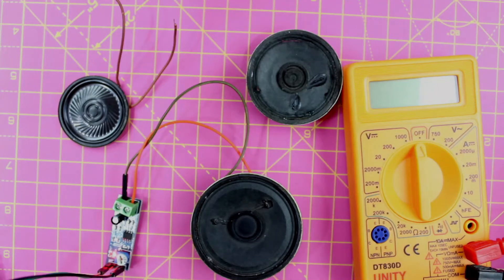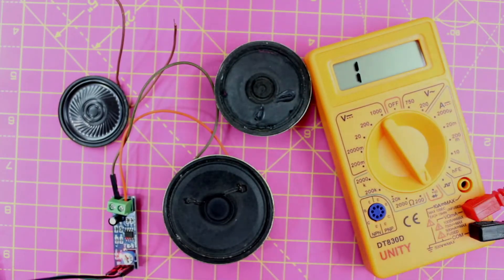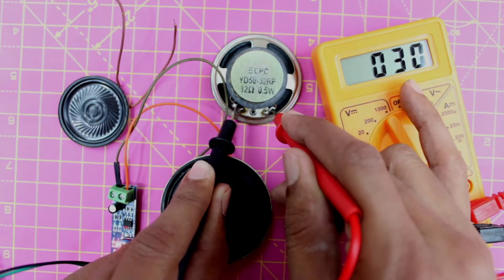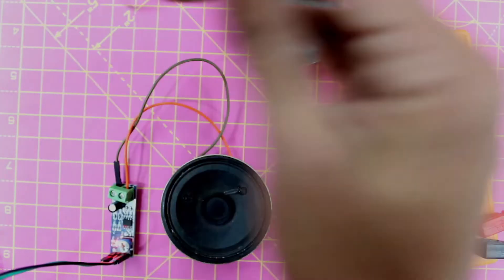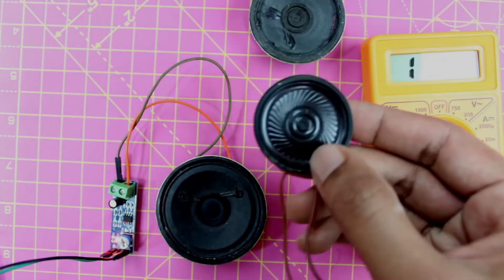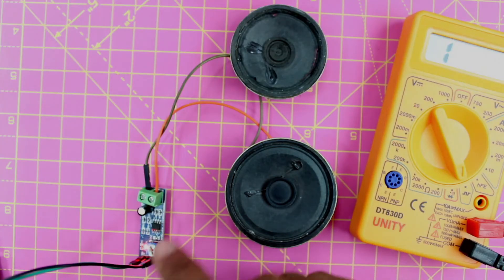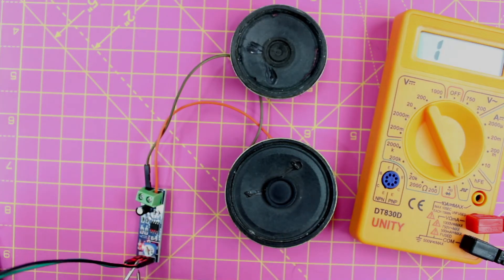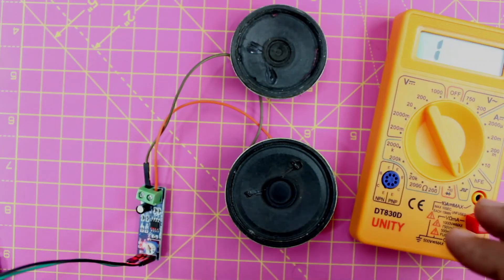How to Check Speaker is Working or Damaged with Multimeter | Multimeter Tutorial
In this video tutorial, you will learn how to check if speaker is working or damaged using multimeter.